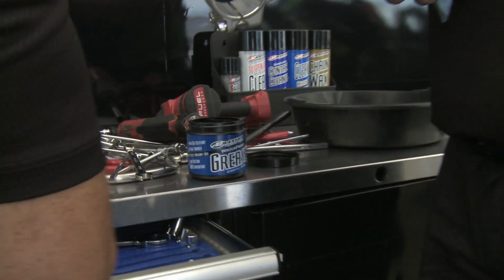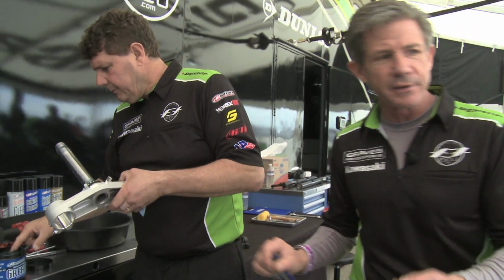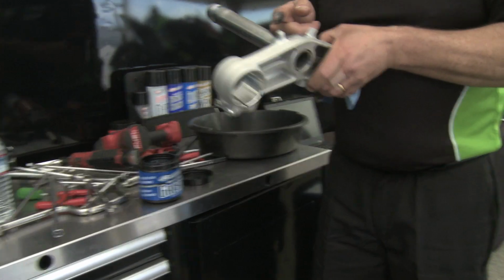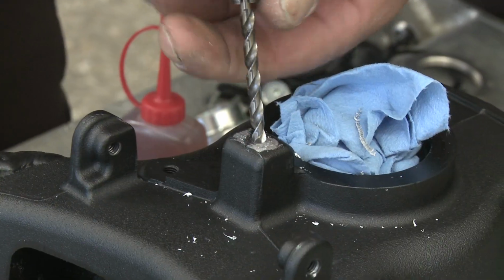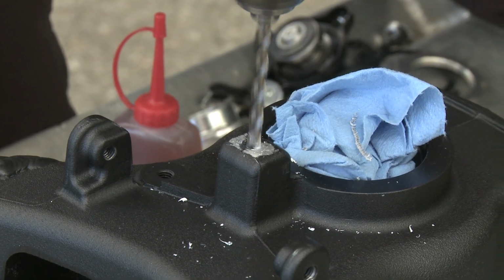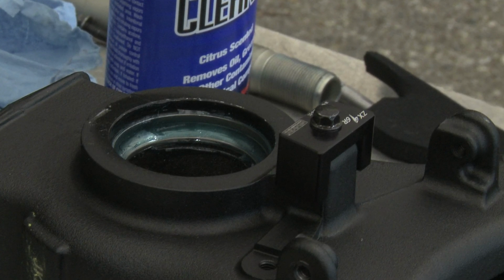Kawasaki Ninja ZX6R Steering Stop Install Video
Limiting the total amount of travel on your motorcycle’s steering is crucial especially on a race bike. 1. You need to limit the steering travel to be optimized for the stroke of your steering damper. 2. This also stops the rider from over correcting when you shorten the stroke a few degrees! Install shown on a Kawasaki ZX-6R during our trackside bike build. Special thanks to Maxima for outstanding products used to improve the ENTIRE motorcycle!

Kits are available for Kawasaki ZX-10R / ZX-6R / Ninja 400 and Yamaha R6 / R3